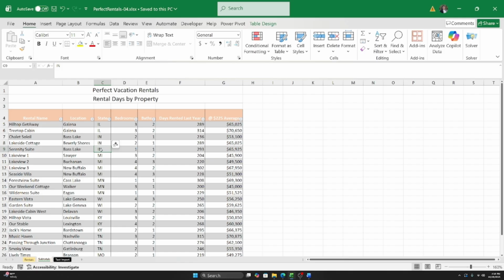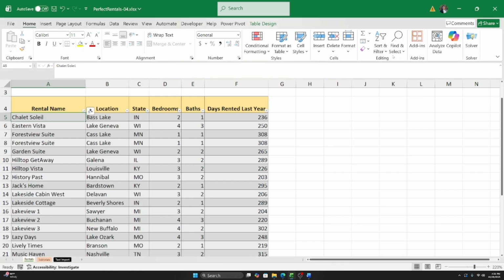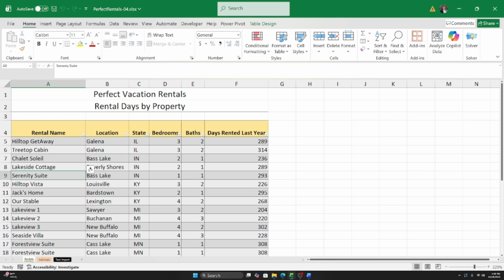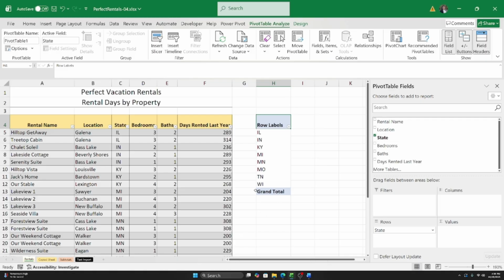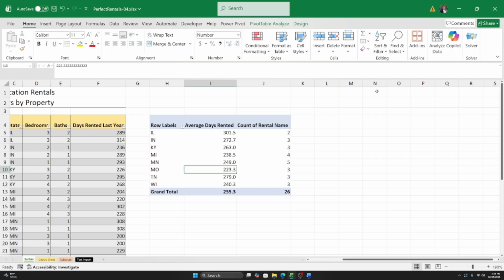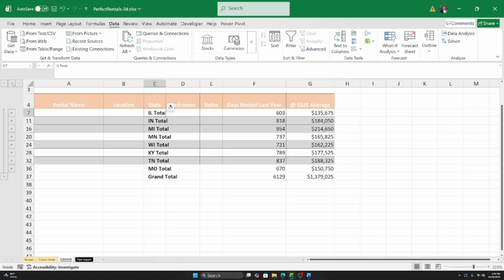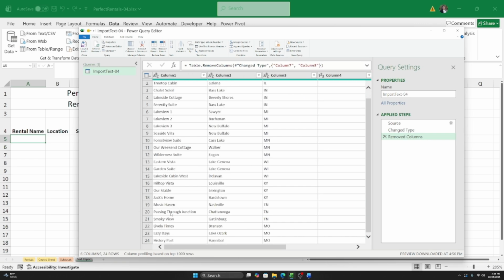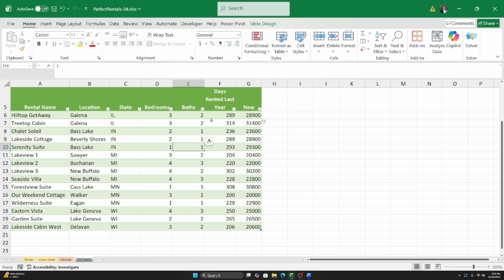EXCEL Chapter 4 - Getting and Managing Data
Chapters:

1:25 - Tables
10:15 - Sorting Tables (Custom Sort)
14:19 - Managing Sheets
18:57 - PivotTables
30:25 - Subtotals Feature
36:57 - Importing Data